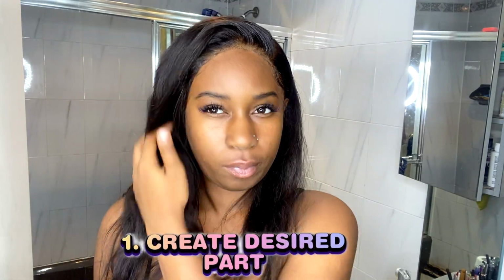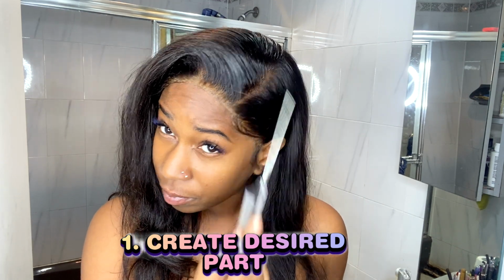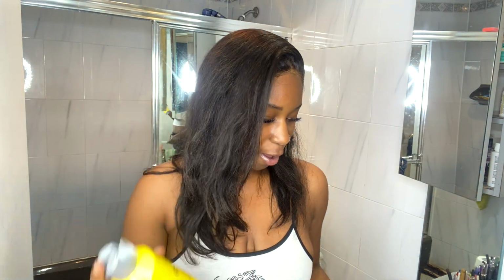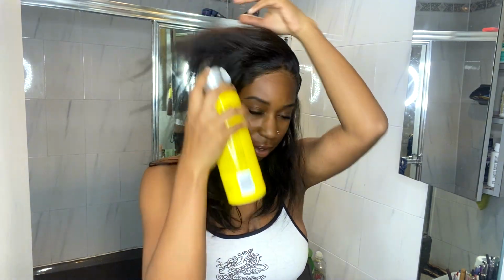EASY 10 MIN LAZY HAIRSTYLE! FRONTAL FRIENDLY!!! | SIMPLE & CUTE!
✔️This a quick cute and easy hairstyle. You don’t have to follow exactly what I’ve done but def take the first 3 steps once you have your baby hair and part laid your half way to looking like a star 💫

👍🏾 If you really like this video let me know I’ll create more videos like this doing a quick easy 10 minute hairstyle!

For ALL inquiries please email⤵️